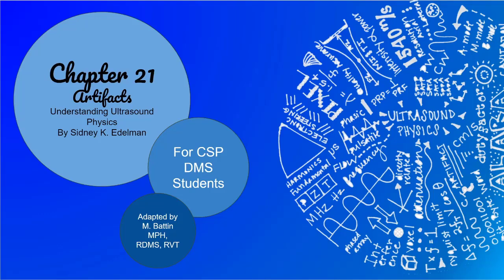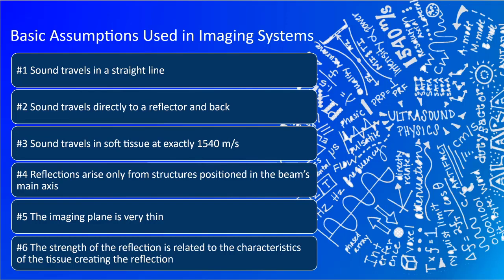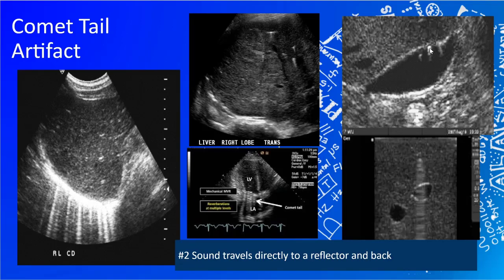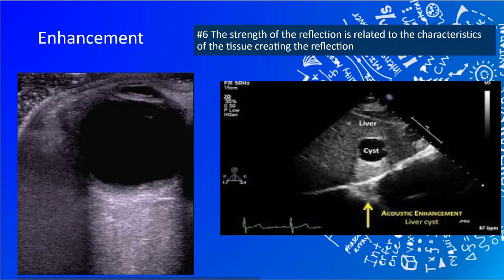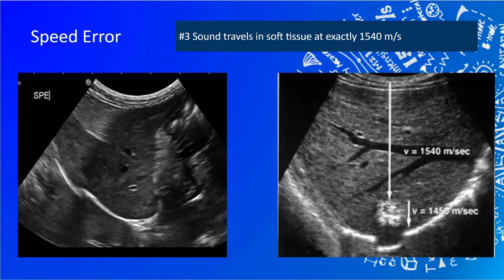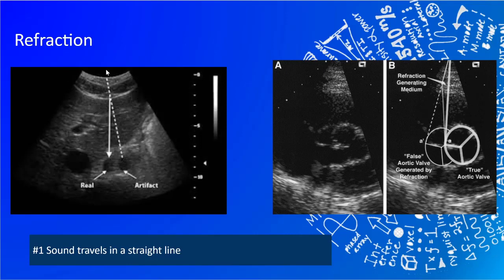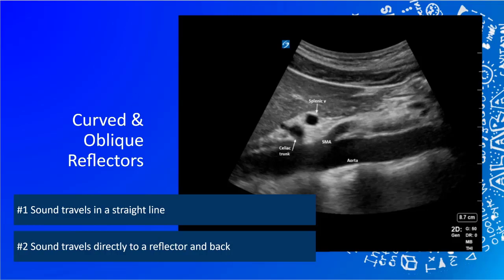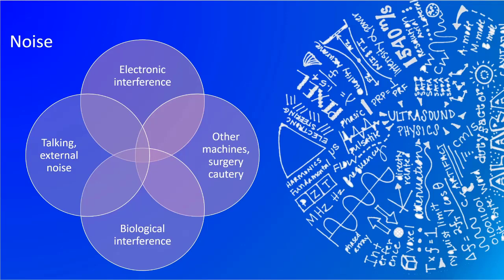Unit 11 Chapter 21